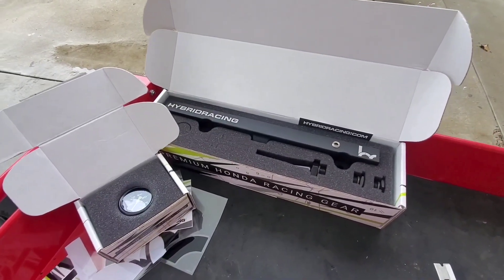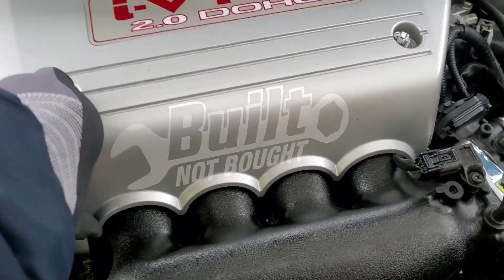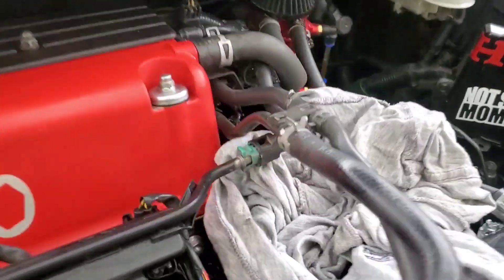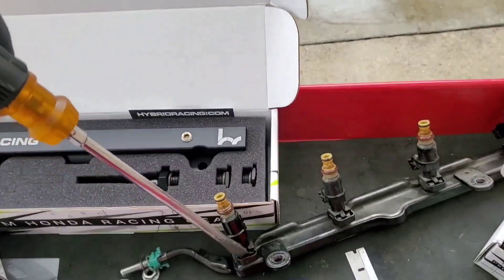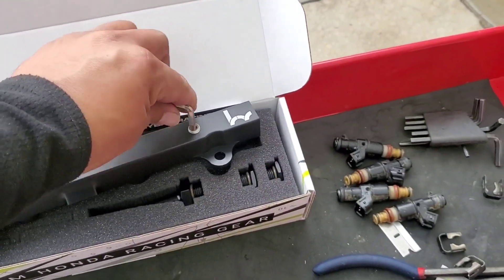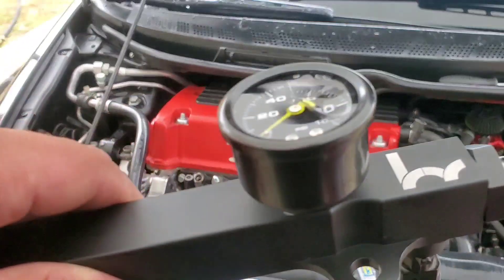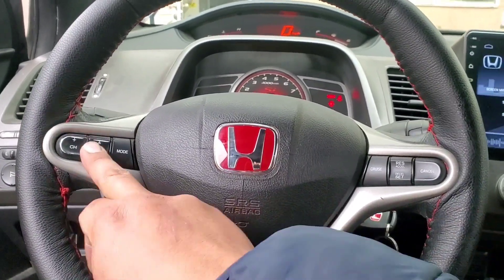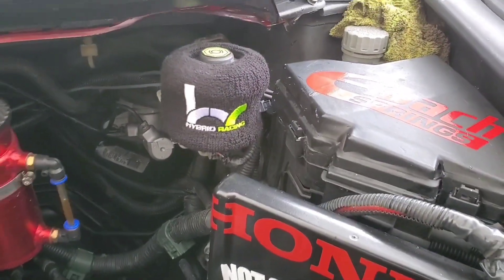How to: Install Hybrid-Racing Fuel Rail /w Gauge on a 8th Gen Civic Si K20